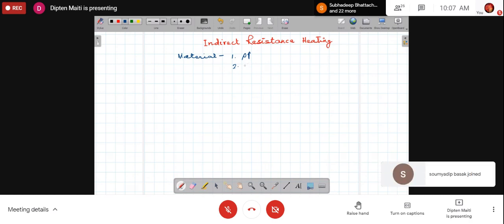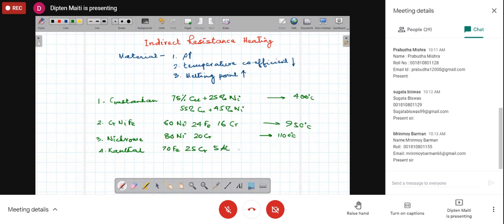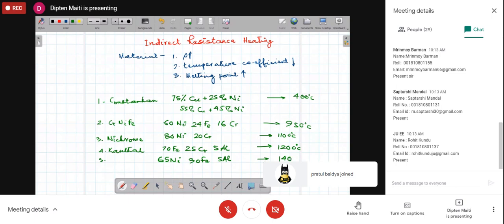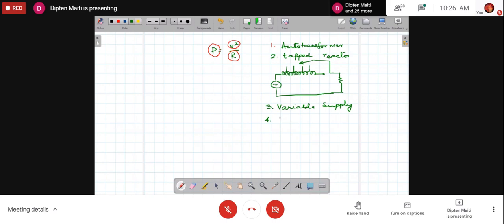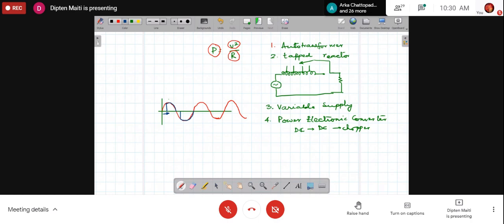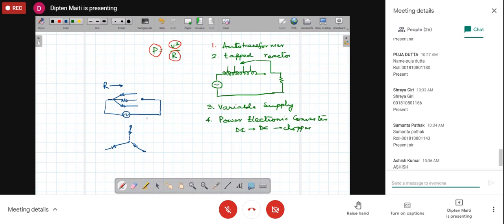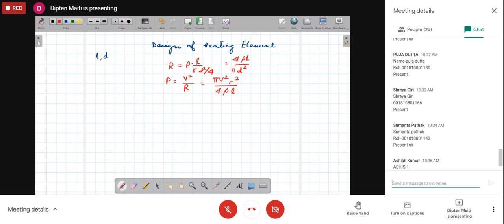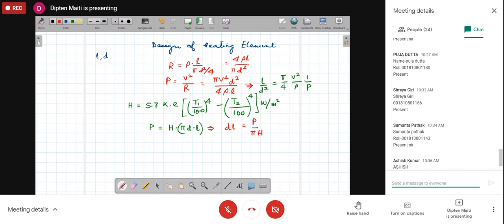Utilization DM Sir 27th march 2021